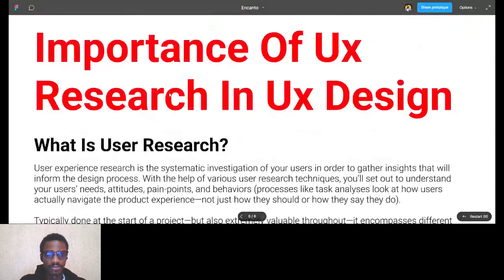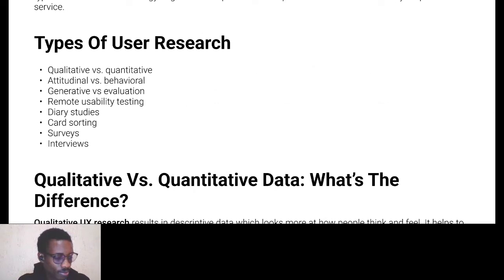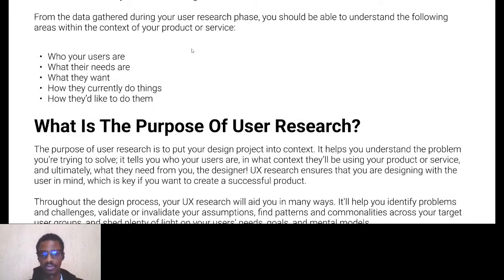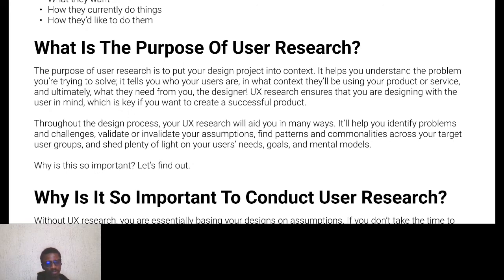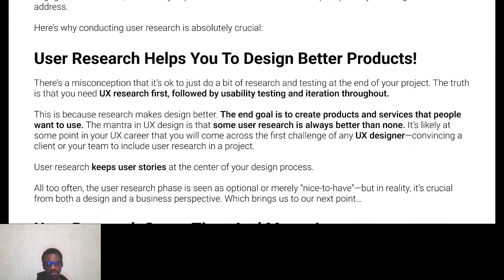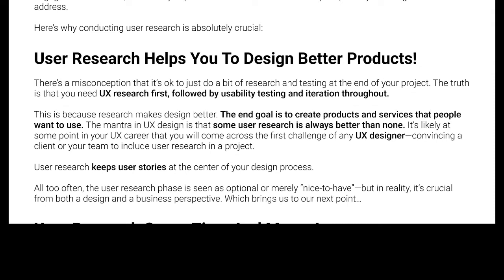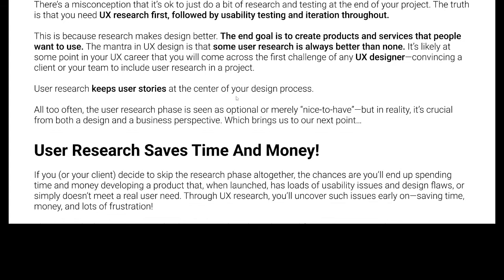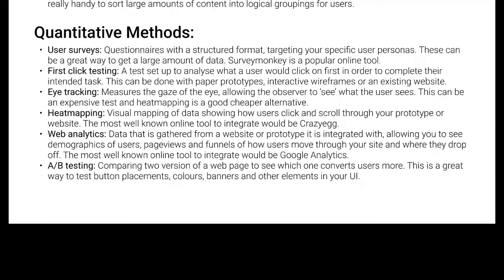The Importance of User Research in UX Design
In this video, Davio White and Ebere Wilson demystify user research and its importance in design.